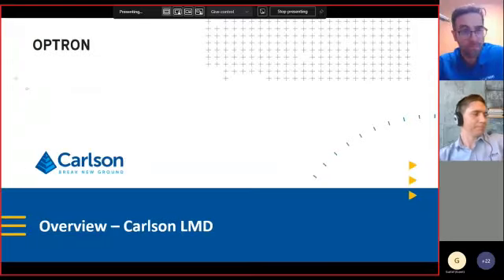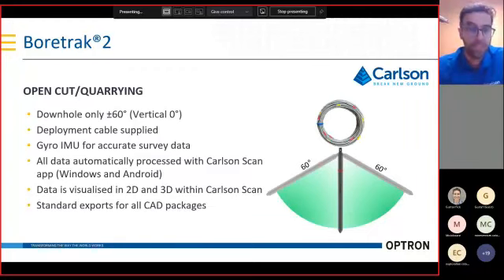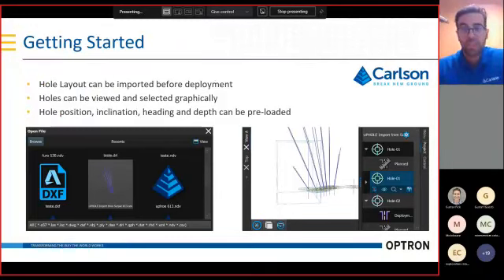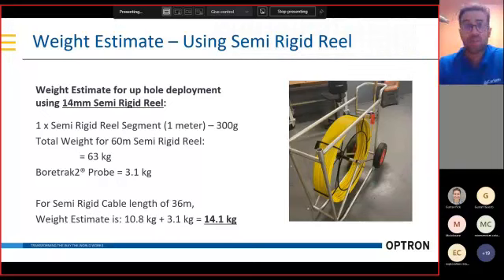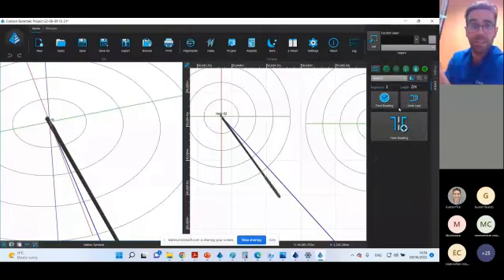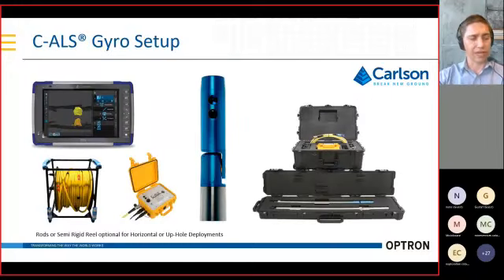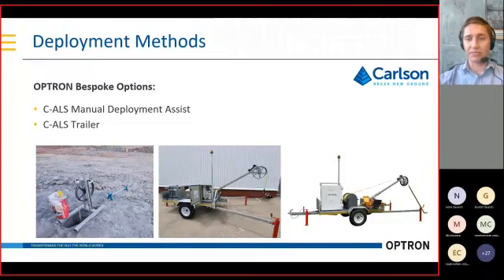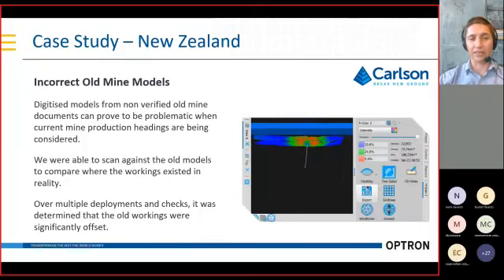OGT Webinar - Carlson 20220609